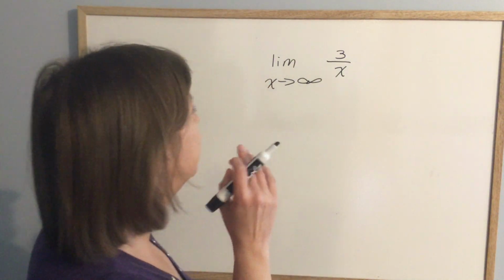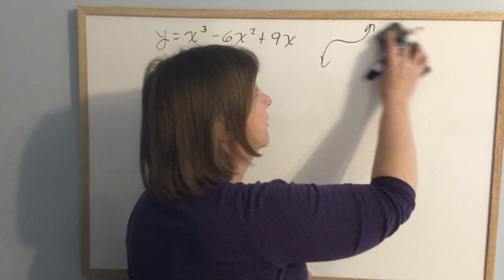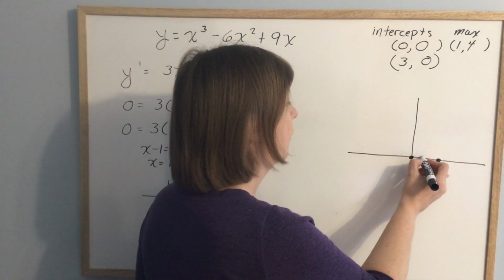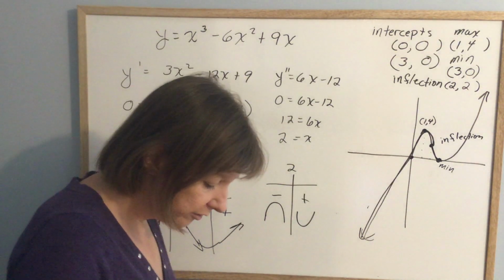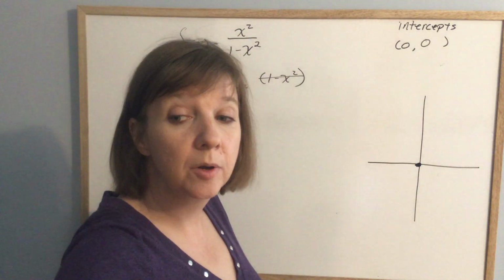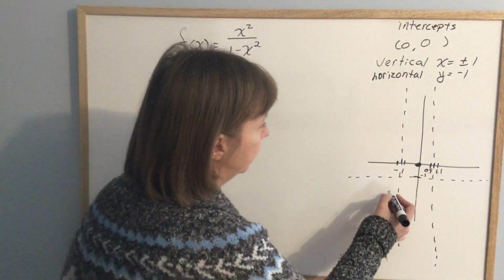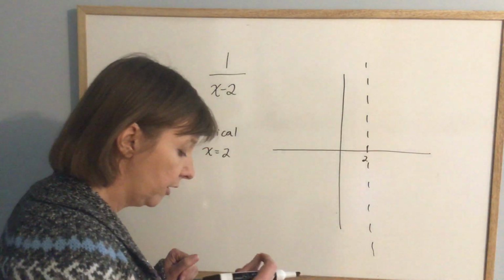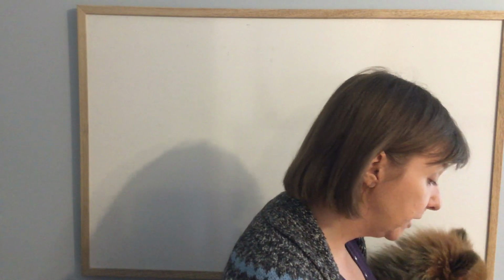April 30 Calculus Curve Sketching